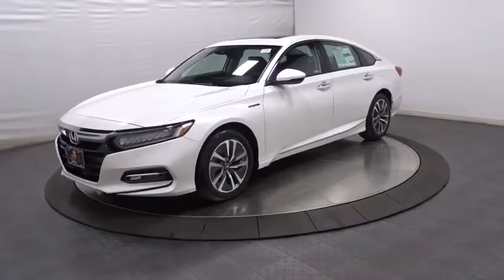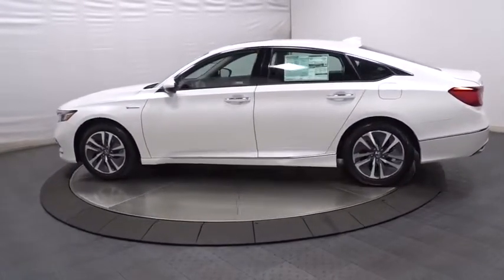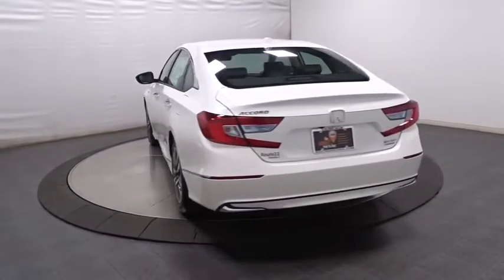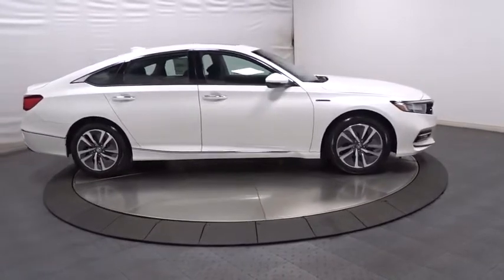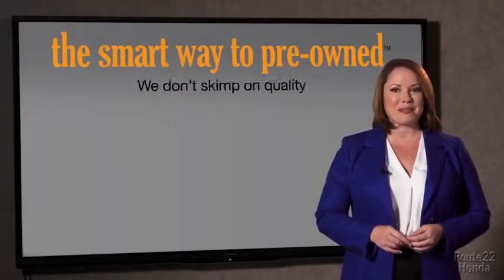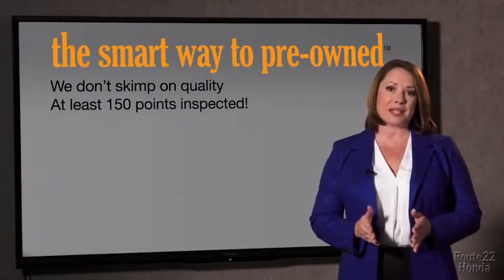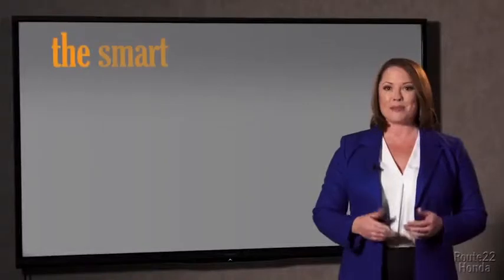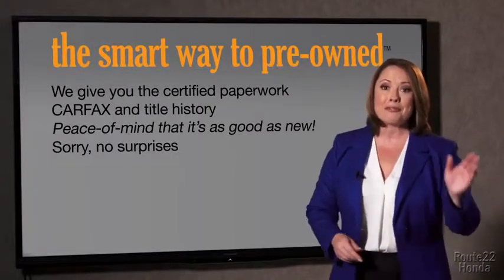2019 Honda Accord Hybrid Hillside, Newark, Union, Elizabeth, Springfield, NJ 195783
2019 Honda Accord Hybrid available in Hillside, New Jersey at Route 22 Honda. Servicing the Newark, Union, Elizabeth, Springfield, NJ area.
2019 Honda Accord Hybrid Touring - Stock#: 195783 - VIN#: 1HGCV3F92KA004703

The Smart Way To Buy! Are you tired of hidden fees and bogus rates ruining your search process? Now there's a way to avoid all of the nonsense. Introducing the smart way to buy from Route 22 Auto's. The advantages of the smart way to buy are endless. There is no pressure throughout your search. You can finally feel at ease when purchasing a car. Since there are no hidden fees, there are no surprises or gimmicks revealed when you finally make a decision. Route 22 Autos salespeople are direct and value your time, so there is no back and forth or confusion. They know it's necessary for you to feel comfortable during the buying process and want to be trusted. The smart way to buy is smart for a reason. The team at Route 22 Auto's does Internet research every day to discover the right price for you. They make sure to look at competitors' pricing and numbers from industry experts so you can feel confident that you're getting the best offer possible. The main factors that contribute to your final cost are market value, product availability, days' supply in the market and the product age, color and equipment. It's easy to feel secure with the smart way to buy. There is no reason why you shouldn't buy this Honda Accord Hybrid Touring. It is incomparable for the price and quality. The look is unmistakably Honda, the smooth contours and cutting-edge technology of this Honda Accord Hybrid Touring will definitely turn heads. Just what you've been looking for. With quality in mind, this vehicle is the perfect addition to take home. This is the one. Just what you've been looking for.
Radio: 450-Watt AM/FM/HD Premium Audio System -inc: 10 speakers including subwoofer, SiriusXM satellite radio, 8-inch display audio w/high-resolution (720P) electrostatic touch-screen, knobs and hard keys for primary controls and customizable feature settings, Bluetooth HandsFreeLink, Bluetooth streaming audio, Pandora compatibility, SMS text message function, radio data system (RDS), speed-sensitive volume compensation (SVC), 2.5-amp USB smartphone/audio interface port in front console and center console, HondaLink, Apple CarPlay integration, Android Auto integration, Honda Satellite-Linked Navigation System w/voice recognition and Honda HD digital traffic, HondaLink subscription services, mobile hotspot capability, wireless phone charger, near field communication (NFC), illuminated steering wheel-mounted audio and navigation controls and fin-type roof-mounted antenna, The Honda Satellite-Linked Navigation System is standard on the Touring trim in the United States, Canada and Puerto Rico, Honda HD digital traffic service only available in the United States, except Alaska, Please see your Honda dealer for details, SiriusXM services require a subscription after any trial period, If you decide to continue your SiriusXM service at the end of your trial subscription, the plan you choose will automatically renew and bill at then-current rates until you call SiriusXM at 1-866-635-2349 to cancel, See our Customer Agreement for complete terms Fees and programming subject to change, XM satellite service is available only to those at least 18 years and older in the 48 contiguous United States and D.C,Radio w/Seek-Scan, Clock and Voice Activation,2 LCD Monitors In The Front,Performance Speakers,Wheels: 17 Machine-Finished Alloy,Speed Sensitive Rain Detecting Variable Intermittent Wipers,Fixed Rear Window w/Defroster,Chrome Grille,Lip Spoiler,LED Brakelights,Perimeter/Approach Lights,Chrome Side Windows Trim and Black Front Windshield Trim,Chrome Bodyside Insert,Clearcoat Paint,Tires: 225/50R17 94V AS,Express Open/Close Sliding And Tilting Glass 1st Row Sunroof w/Sunshade,Chrome Door Handles,Front Fog Lamps,Trunk Rear Cargo Access,Spare Tire Mobility Kit,Body-Colored Front Bumper w/Chrome Bumper Insert,Galvanized Steel/Aluminum Panels,Body-Colored Power w/Tilt Down Heated Side Mirrors w/Manual Folding and Turn Signal Indicator,Body-Colored Rear Bumper w/Chrome Bumper Insert,Light Tinted Glass,Fully Automatic Projector Beam Led Low/High Beam Daytime Running Auto High-Beam Headlamps w/Delay-Off,Remote Keyless Entry w/Integrated Key Transmitter, 2 Door Curb/Courtesy, Illuminated Entry, Illuminated Ignition Switch and Panic Button,Perimeter Alarm,Air Filtration,Front Center Armrest and Rear Center Armrest,Cruise Control w/Steering Wheel Controls,Redundant Digital Speedometer,Full Carpet Floor Covering -inc: Carpet Front And Rear Floor Mats,Compass,Valet Function,Rear Cupholder,Leather Steering Wheel